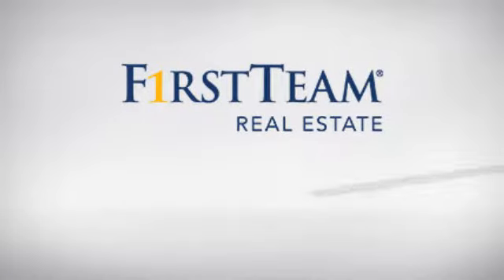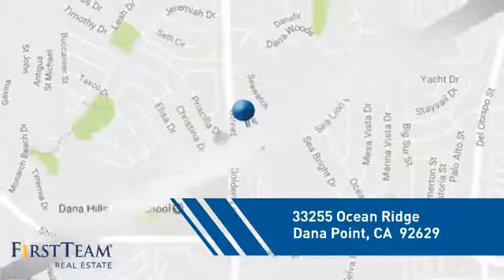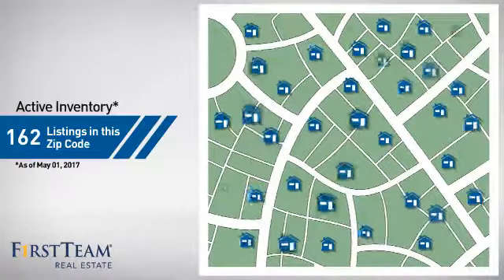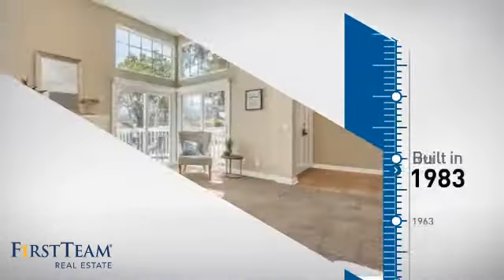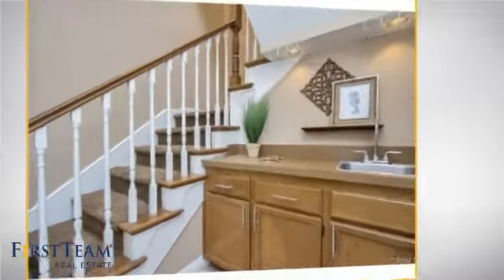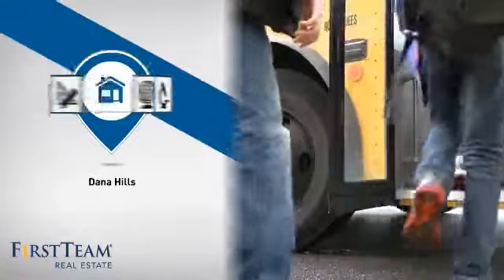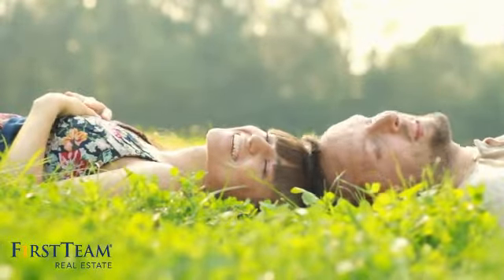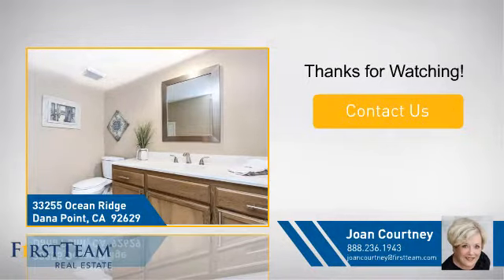33255 OCEAN RIDGE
JUST MINUTES TO DANA POINT HARBOR